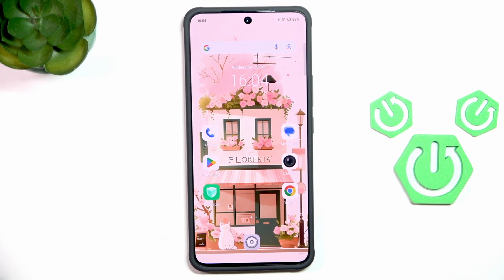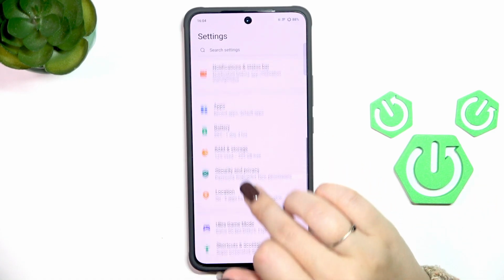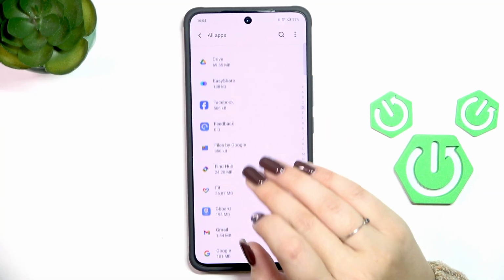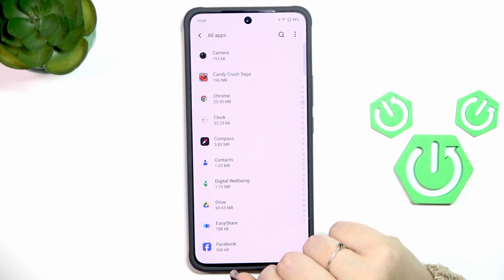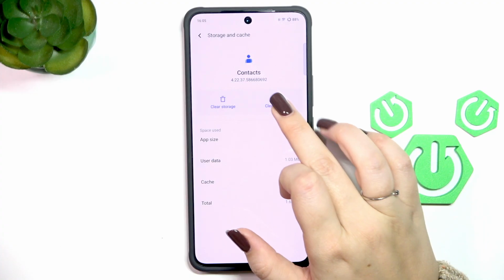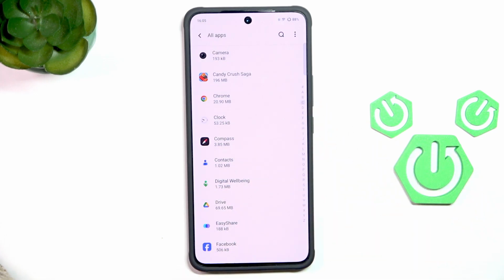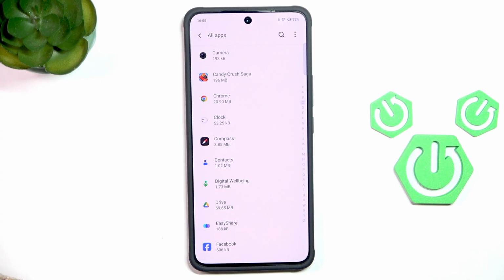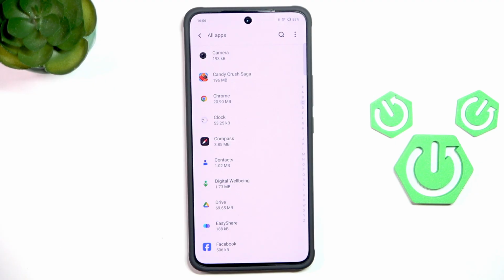VIVO V60 Lite 5G – How to Clear Cache and Speed Up Your Phone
If your VIVO V60 Lite 5G is running slow or you want to free up storage space, clearing the cache can help boost performance and make your device faster. In this video, you’ll learn step-by-step how to clear cache for individual apps on the VIVO V60 Lite 5G using the built-in settings. Removing cached data helps get rid of unnecessary junk files, frees up memory, and can solve common issues with apps. Follow along to see how to find the right settings, clear cache safely, and get your VIVO V60 Lite 5G running smoothly again. This method is safe and does not delete your personal data or app settings.

How to clear cache on VIVO V60 Lite 5G?
How to speed up VIVO V60 Lite 5G by removing app cache?
Where is the cache clear option in VIVO V60 Lite 5G settings?

0:00 Introduction
0:06 Open Settings on VIVO V60 Lite 5G
0:14 Find and select Apps
0:22 View all installed apps
0:32 Choose an app to clear cache
0:40 Open Storage & Cache
0:48 Tap Clear Cache
1:10 Repeat for other apps
1:30 Restart your device for best results